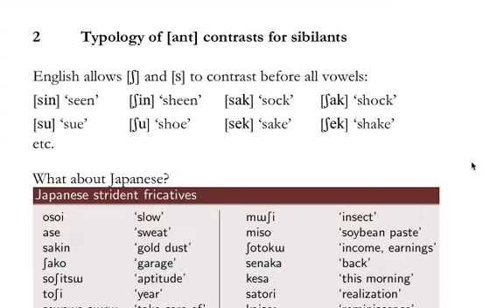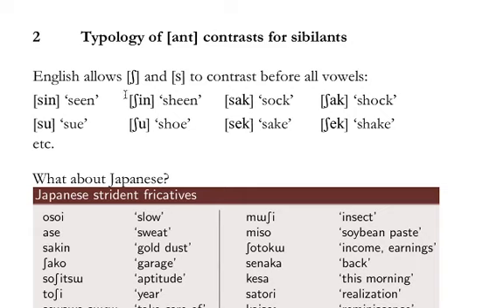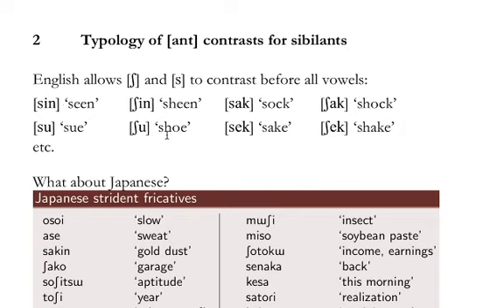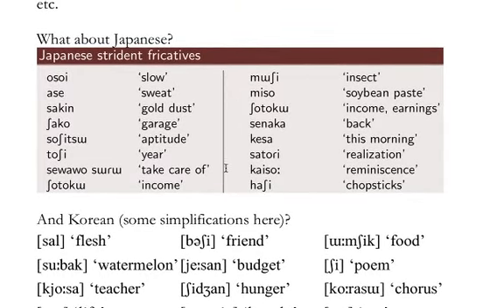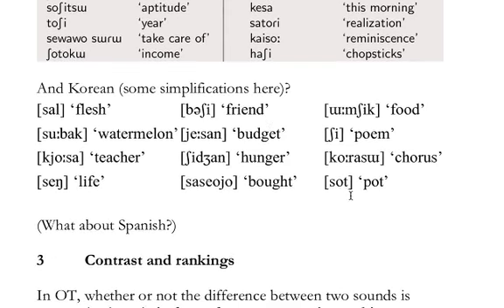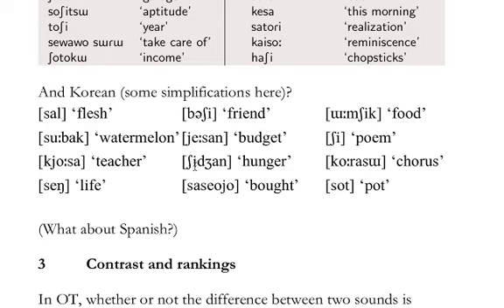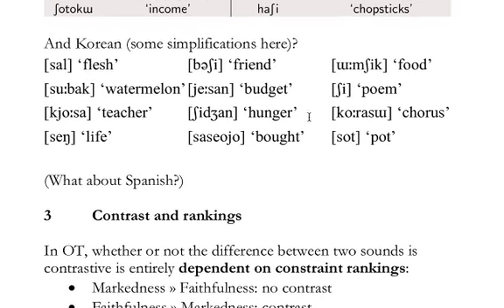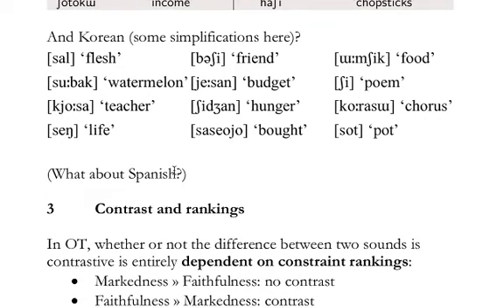LING 411, week 9, pt. 3: The typology of [anterior] contrasts